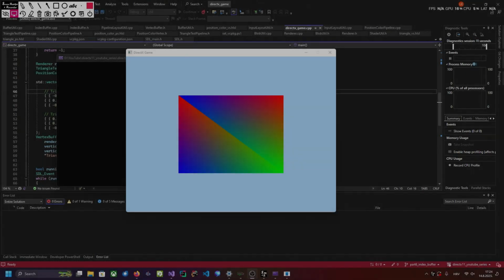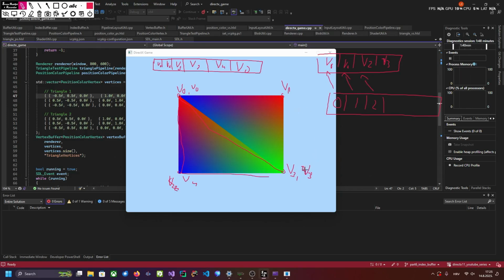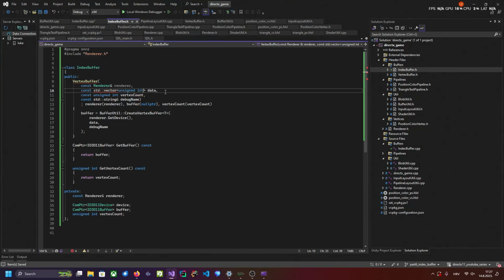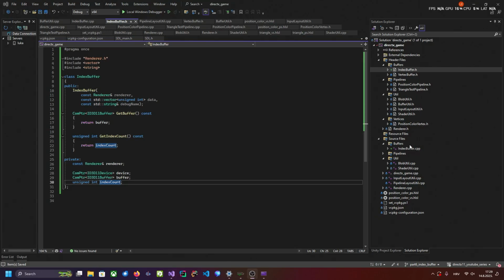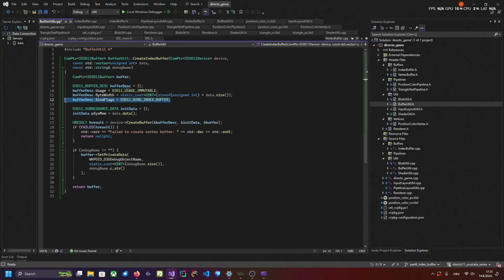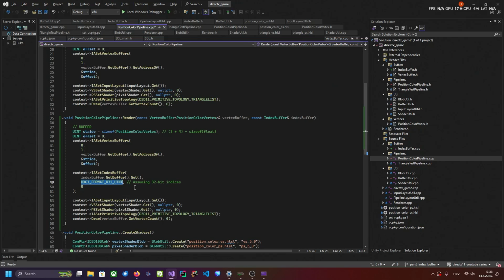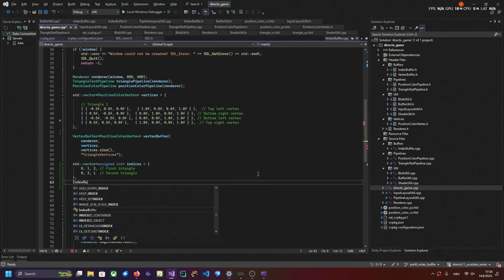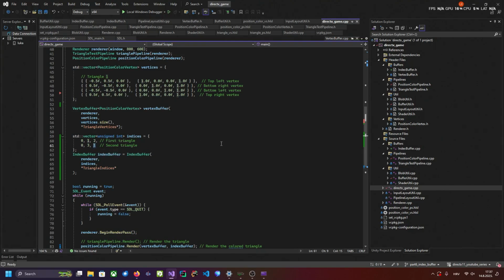DirectX11 with C++ | Part 6 | Index Buffer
In this video we cover indexed buffering.

Let me know what topics you'd like to see in the next part!